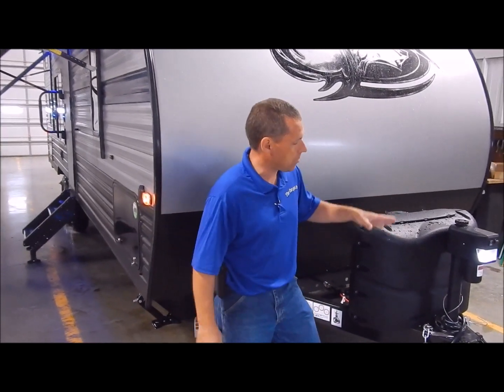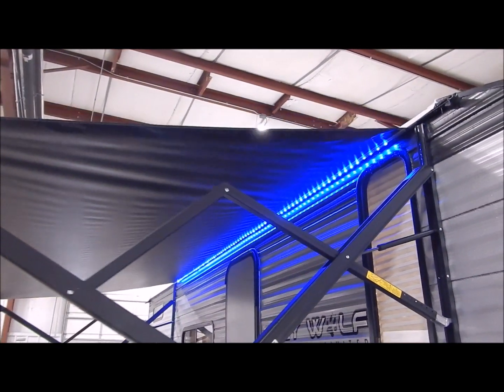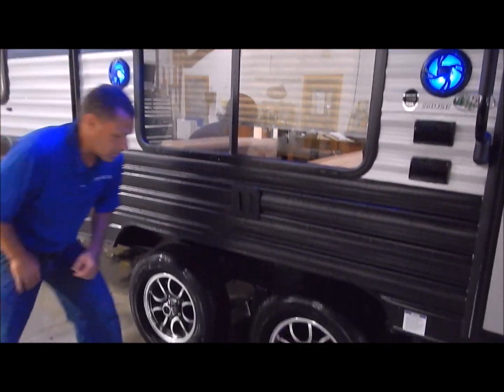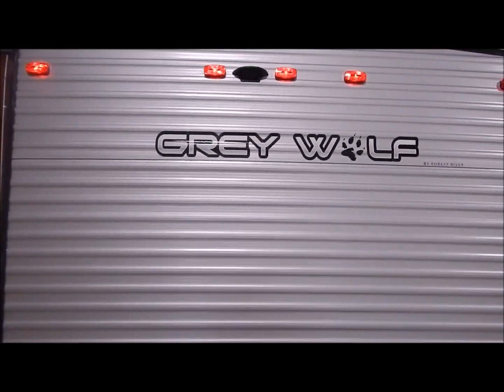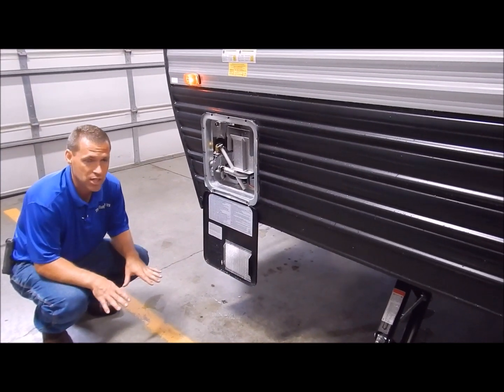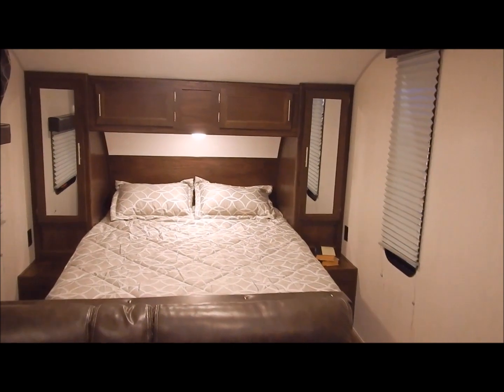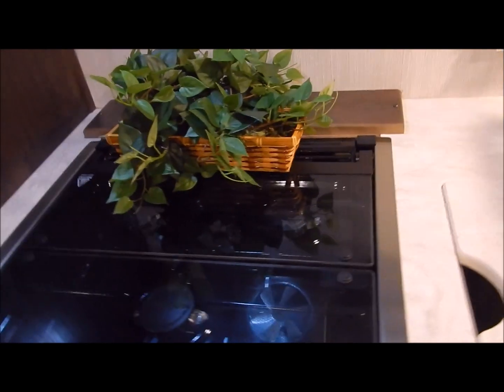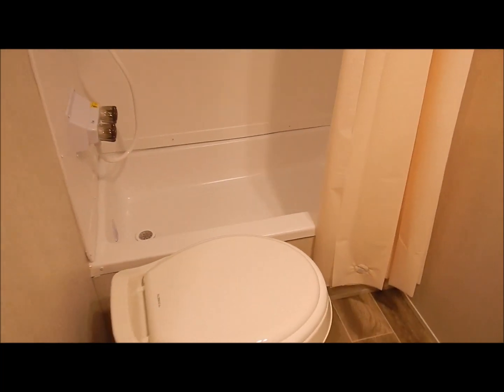2019 Grey Wolf 26DJSE Travel Trailer